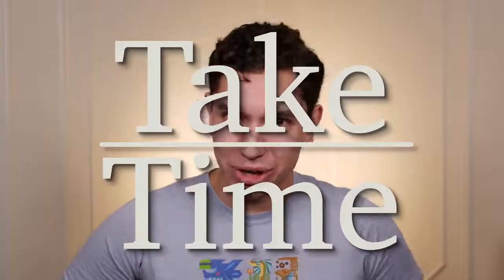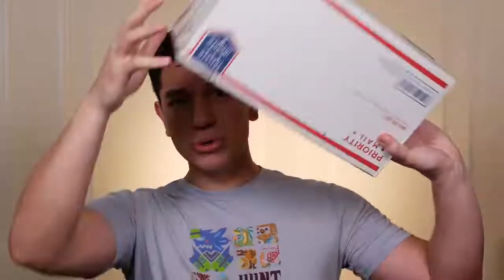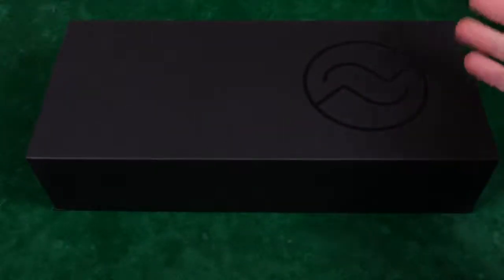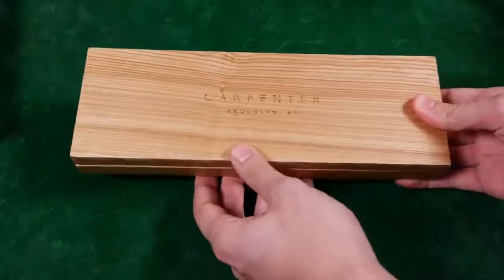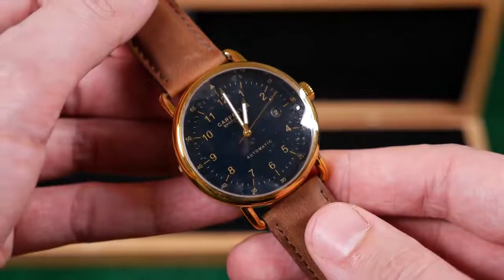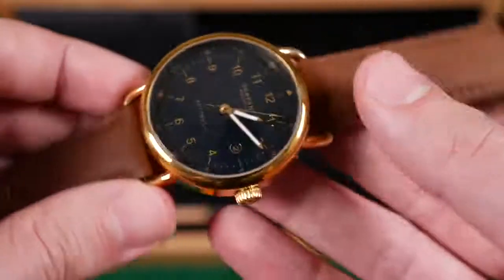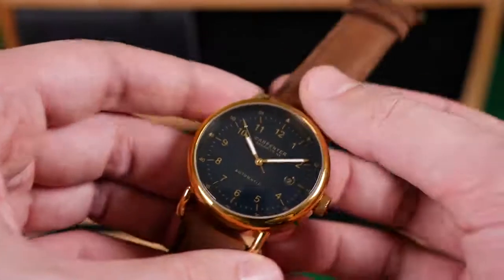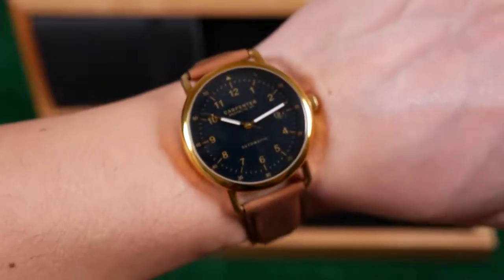Carpenter M14 Brooklyn Field Watch Part One Unboxing & First Impression